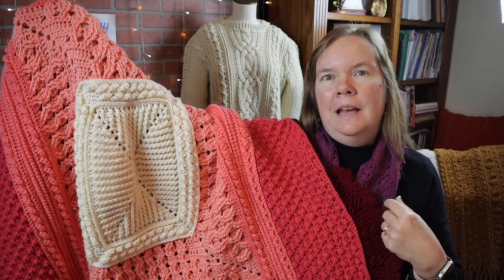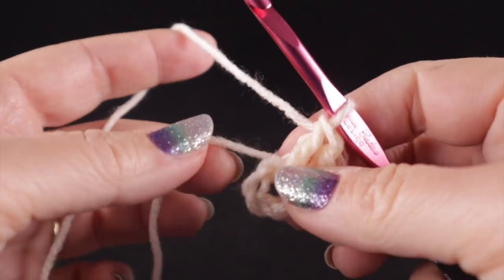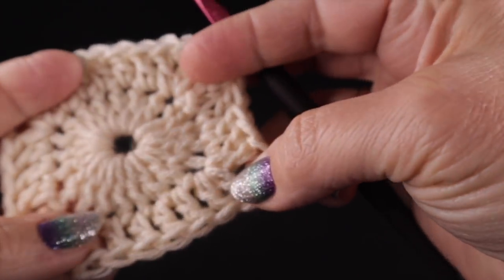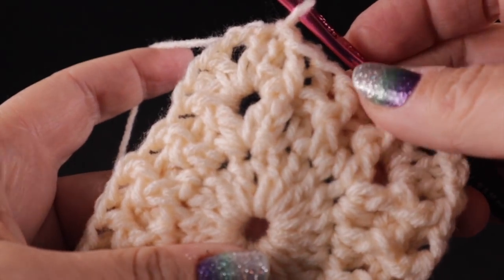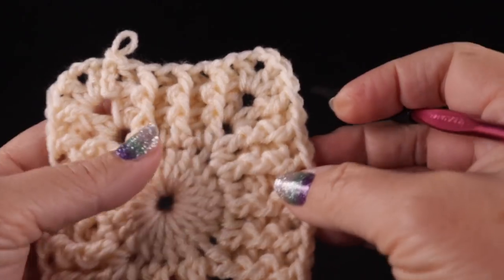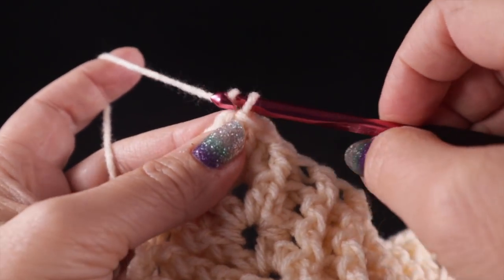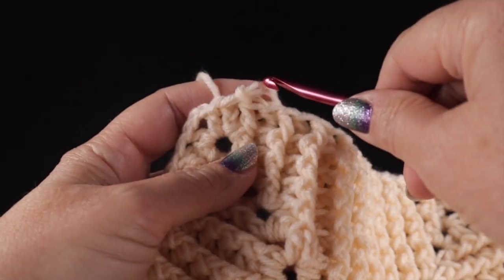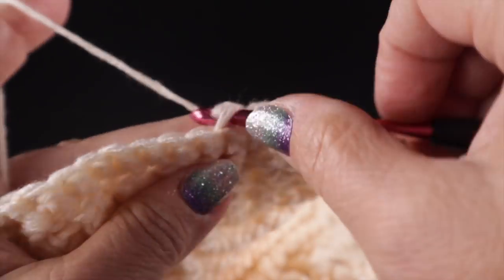Throw of Grace, Video #1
This is video #1 (of 3) for The Throw of Grace! This highly texturized throw was inspired by one of my favorite Bible verses which has greatly comforted me during the pandemic that began in 2020. Many of us have felt limitations in so many ways, yet this promise from Psalm 16:5 & 6 has helped me to keep my life balanced: "The Lord is my chosen portion and my cup; you hold my lot. The lines have fallen for me in pleasant places; indeed, I have a beautiful inheritance." The sections in this rectangular-shaped throw are bordered using beautifully texturized stitches, and ever changing in color, yet in an orderly fashion. Feel free to choose your favorite hues of other colors that will suit your home decor. I know that this will also look lovely in a solid color as well.

Here's the list of yarn needs for the Throw of Grace Crochet Along starting Feb. 14, 2022:
Cascade Yarns ANTHEM (Worsted/Aran weight, 100% acrylic, 100 g/3.5 oz, 186 yds/170 m) in the following colors:
 Color #40 White Peach 3 skeins (also color #1 in pattern)
 Color #48 Peach Pink  4 skeins (also color #2 in pattern)
 Color #49 Living Coral 5 skeins (also color #3 in pattern)
 Color #50 Poppy Red  6 skeins (also color #4 in pattern)
 Color #04 Maroon  5 skeins (also color #5 in pattern)
Lana with So Original in Columbia, MD is stocking all these colors for the Throw of Grace!

You can also use your favorite worsted/Aran weight yarn. The order of the color numbers above is from the center outward.

Crochet hooks needed: sizes I (or 9/5.50 mm) and J (or 10/6.00 mm)

Recommend book: Aging with Grace: Flourishing in an Anti-Aging Culture by Sharon W. Betters & Susan Hunt